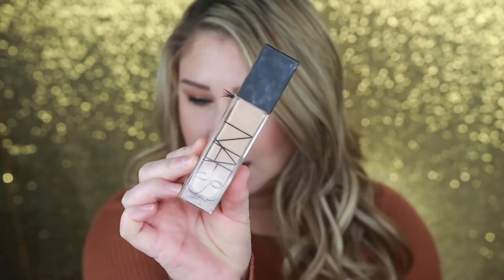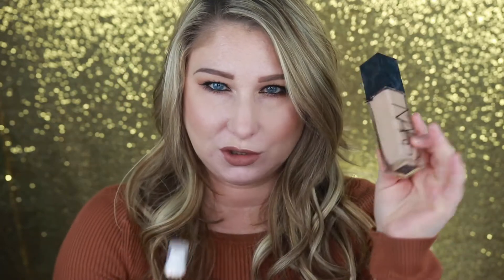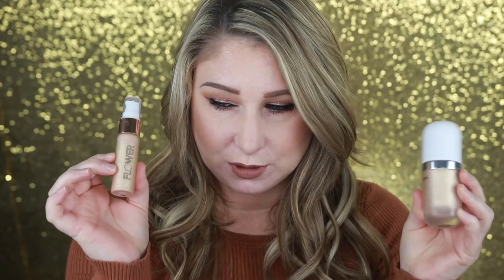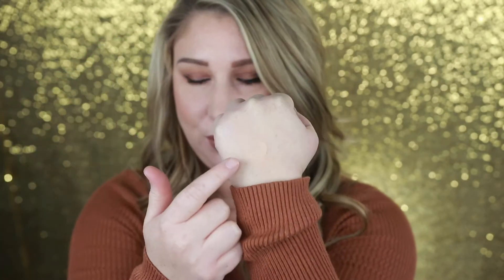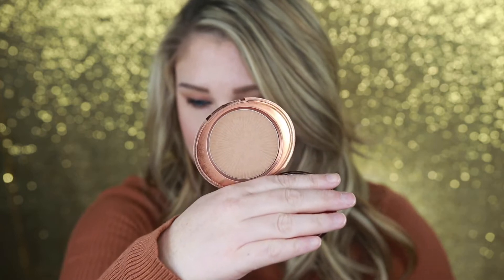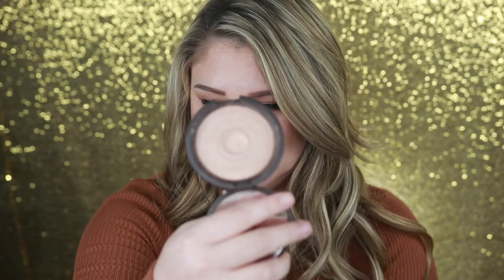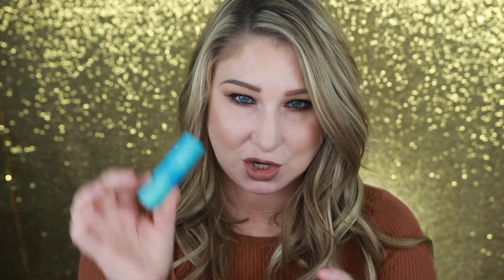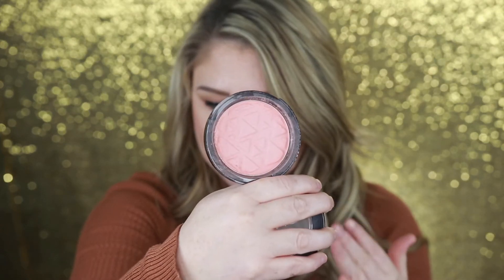April Beauty Favorites!!! Becca, KKW Beauty and More!!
Thank you guys so much for watching my monthly beauty favorites!! I hope you enjoy!

~Products Mentioned~

Nars All Day Luminous Weightless Foundation

Flower Beauty GLOW GETTER LIQUID ILLUMINIZER I received this product complimentary from Flower Beauty.

No 7 Bronzer I received this product complimentary from No7.

Estes Lauder Bronze Goddess Bronzer I received this product complimentary from Estee Lauder.

Becca Hydra-Mist Set and Refresh Powder I received this product complimentary from BECCA Cosmetics.

Tarte Lipstick in Salt Lyfe

Ofra Bellini Blush I received this product complimentary from OFRA Cosmetics.

Becca Opal Highlighter

Jaclyn Martinez
Elkton, Maryland 21922

xoxo,
Jaclyn Rae